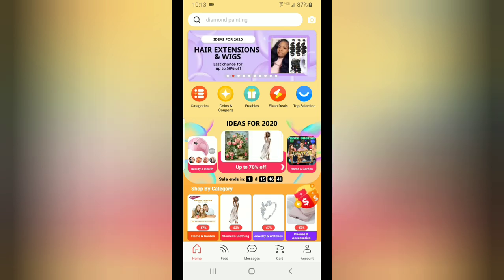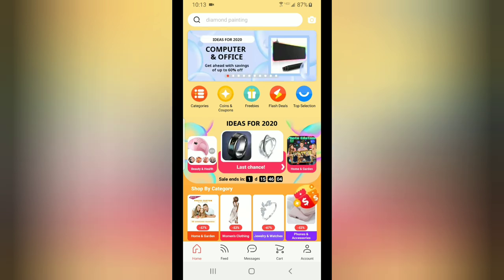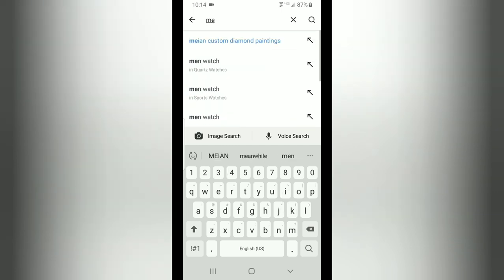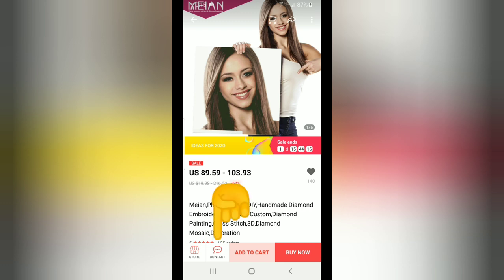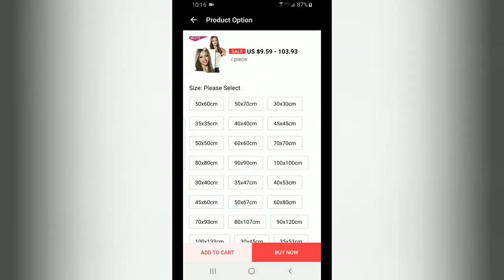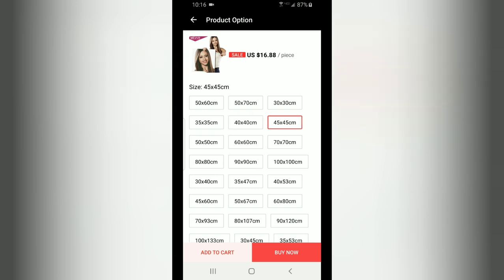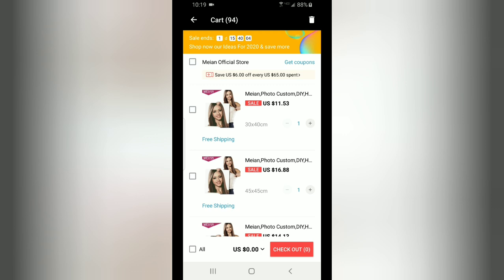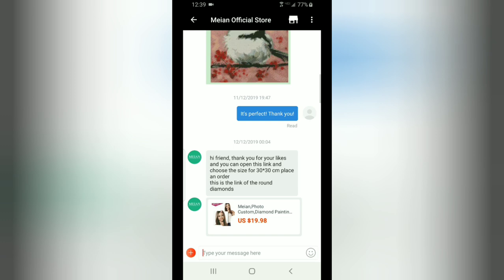Diamond Painting How to Order a Custom from AliExpress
MEIAN Custom